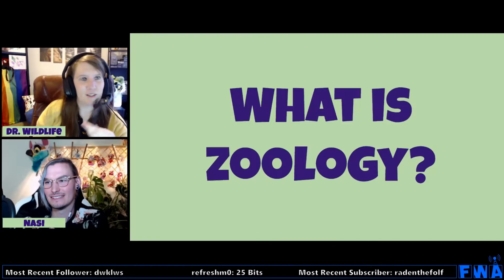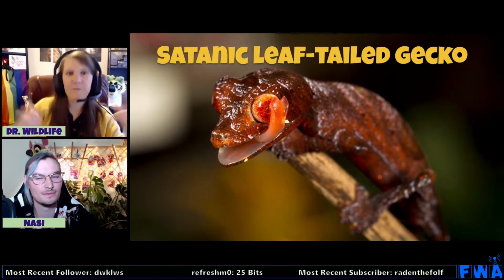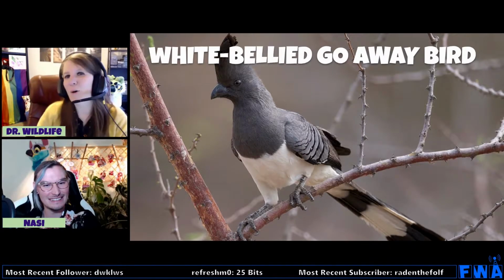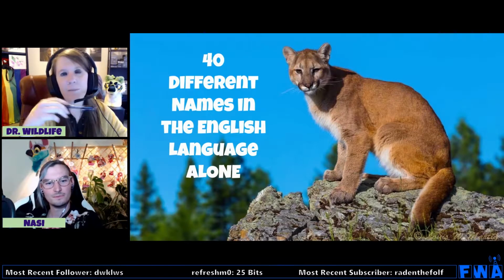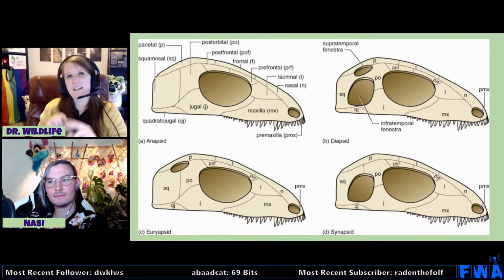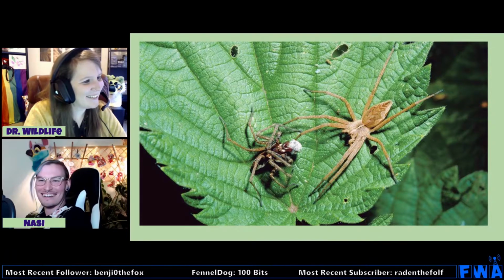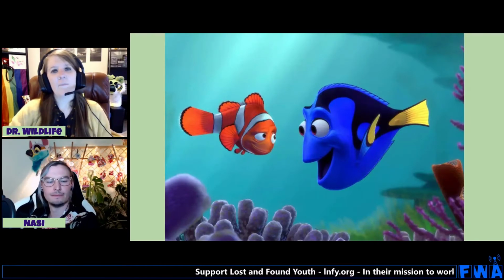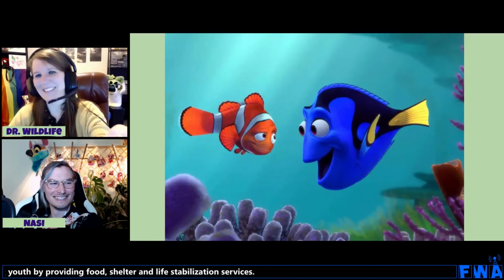FWA At-Home (Aug. 2020): Dr. Wildlife's Zooventure!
RECORDED LIVE ON AUG 29th 2020

The narration of zoology fact and fiction, hosted by zoologist Dr. Wildlife. With an assortment of special guests, Dr. Wildlife will guide attendees through crazy animal facts that seem too weird to be true as well as (attempt to) answer all those questions you’ve been dying to know the answer for!

Atlanta, GA